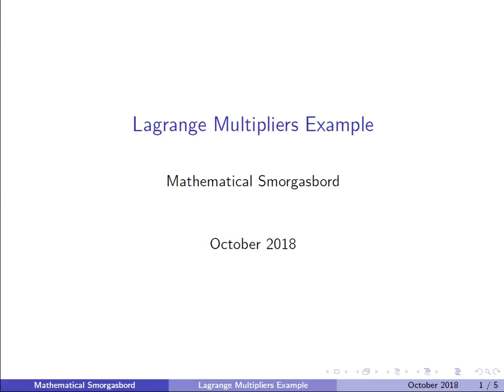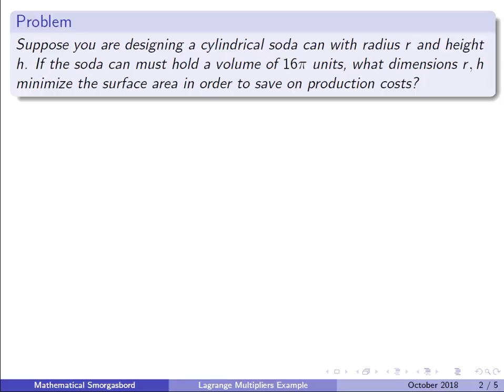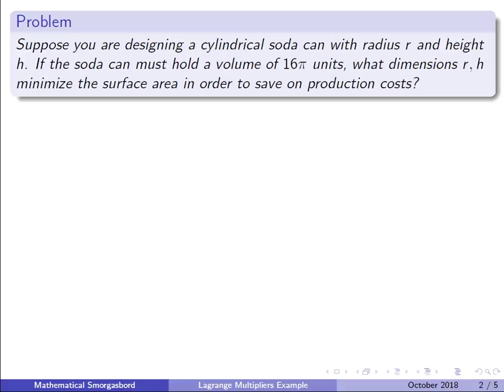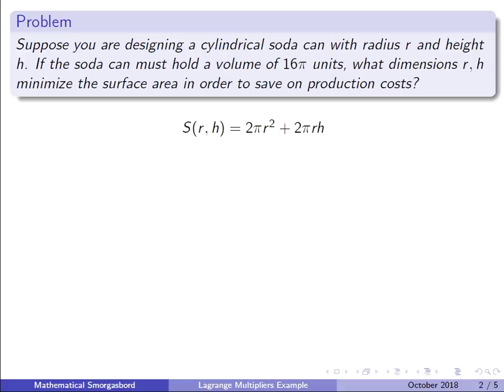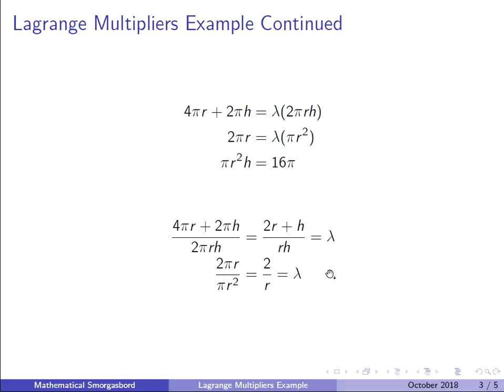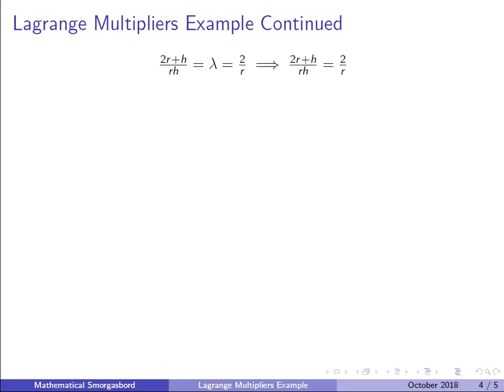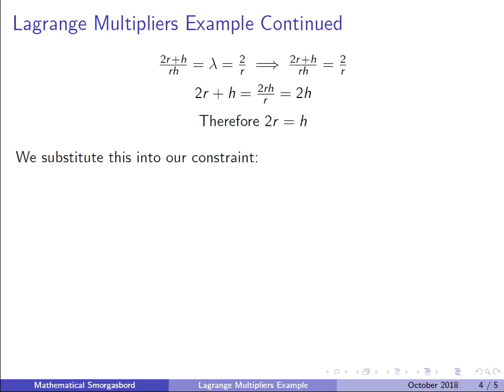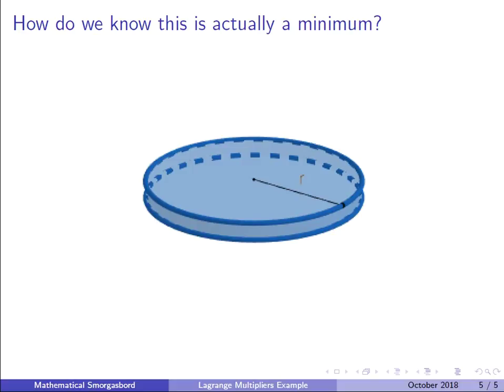Lagrange Multipliers Worked Example 1 | Constrained Optimization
See a worked out example of how to use Lagrange Multipliers to solve constrained optimization problems!  In this problem, we are designing a cylindrical soda can with radius r and height h.  If we require the soda can to hold a fixed volume? How can we set the dimensions so that the surface area is minimized in order to save on production costs?

Intended Audience: Early Calculus Students/ Multivariable Calculus Students